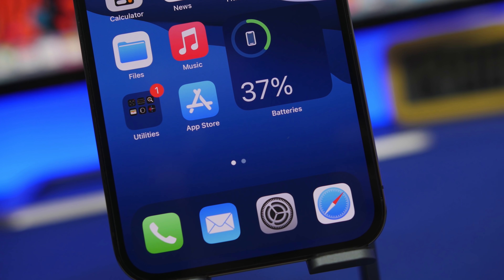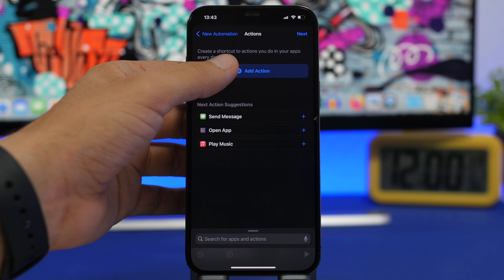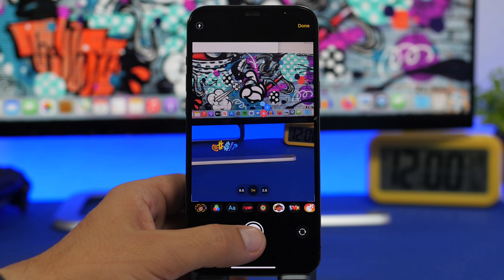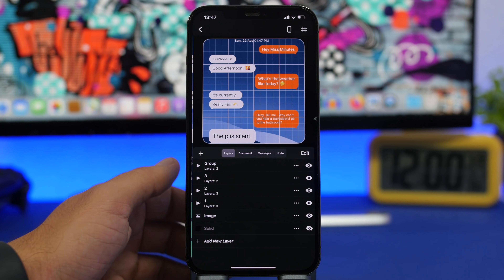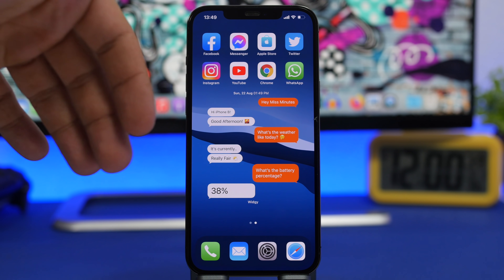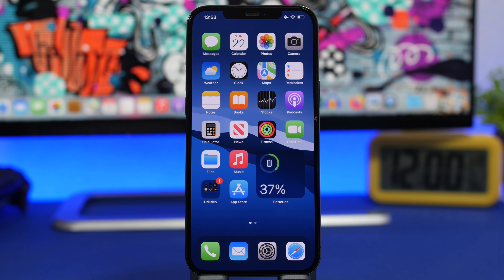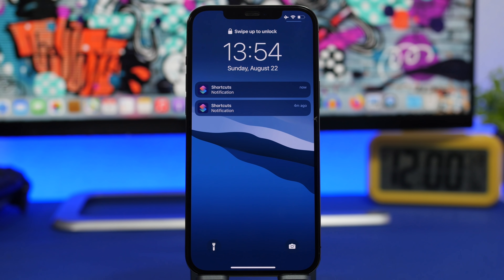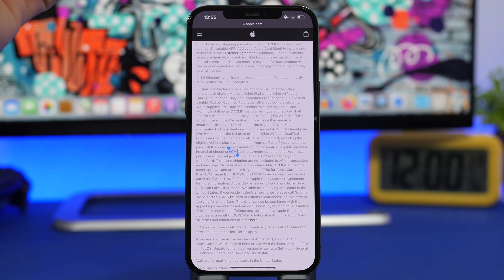Things You Didn’t Know Your iPhone Could DO !